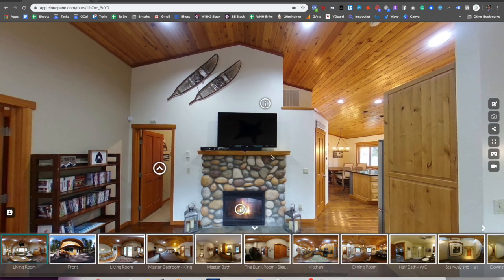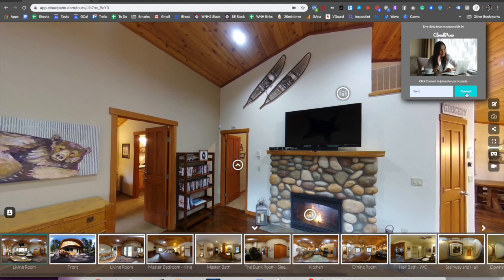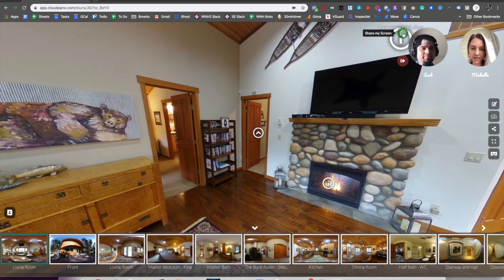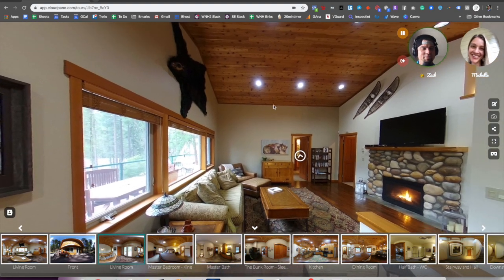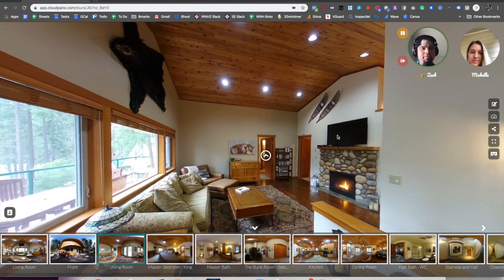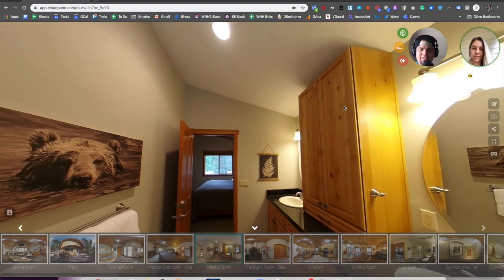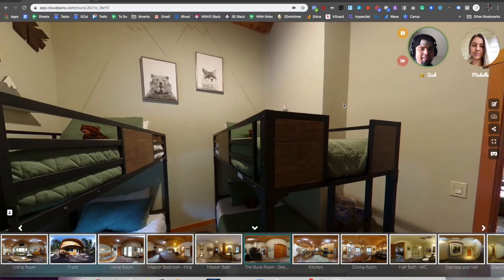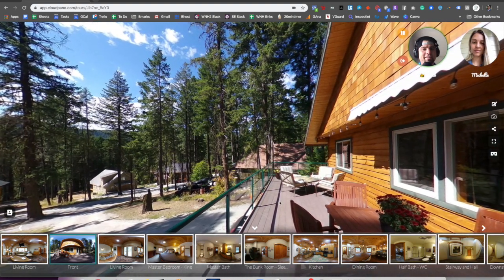CloudPano Live - How To Host a Virtual Showing Live Call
[*New Feature* CloudPano Live] How To Have Live Streaming Showings On Your Virtual Tours.

We are excited to announce the next wave in interior selling using virtual tour software. CloudPano Live. You can now have a live call (just like Facetime, Skype, Zoom or Web Conference) right on your virtual tour. Plus you can pass back and forth control and share who host the tour experience.
This type of technology has a chance to change all interior sales from today forward.
So if you are in Real estate, property management, marketing, RV dealer, car dealer, builder, developer or entrepreneur (that wants VR clients in all industries) grab a CloudPano account today and get started using this feature.

Let's change the world together.

Create a Pro Plus account today.

Like this content?
Ready to start creating virtual tours right now?